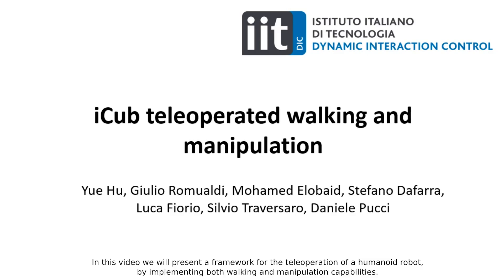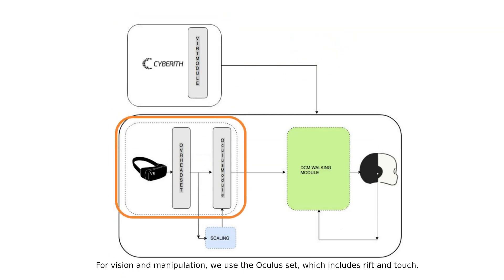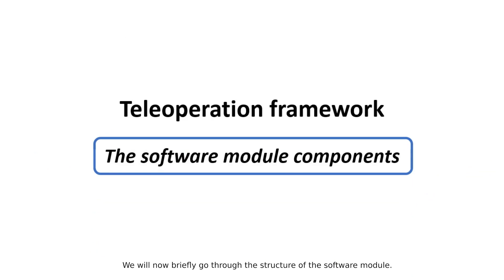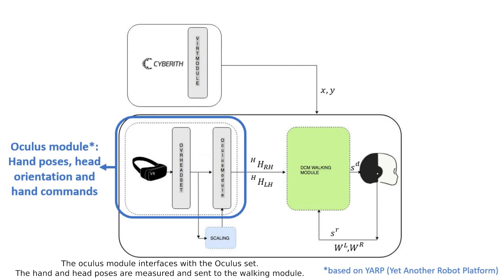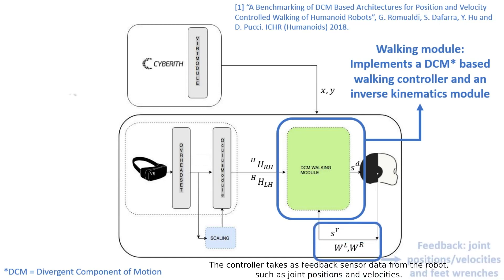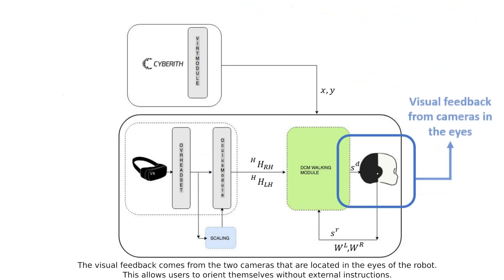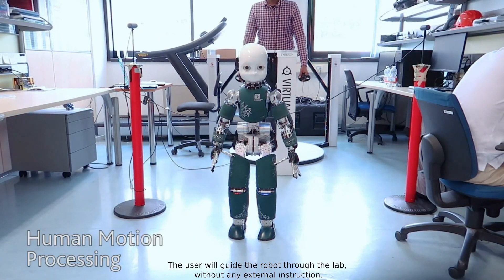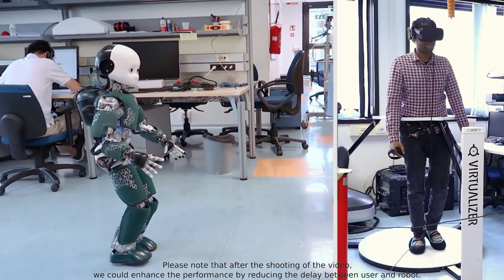iCub teleoperated walking and manipulation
Title: iCub teleoperated walking and manipulation

Authors: Yue Hu, Giulio Romualdi, Mohamed Elobaid, Stefano Dafarra, Luca Fiorio,
Silvio Traversaro, Daniele Pucci